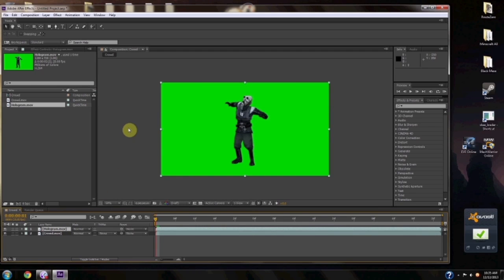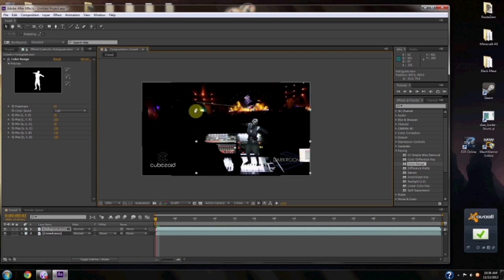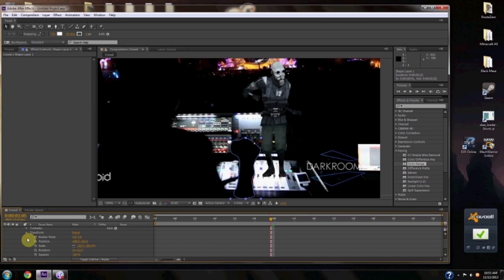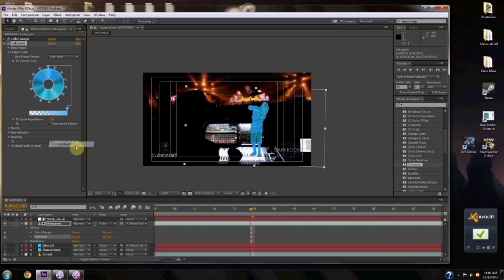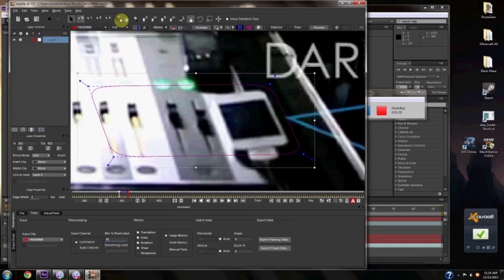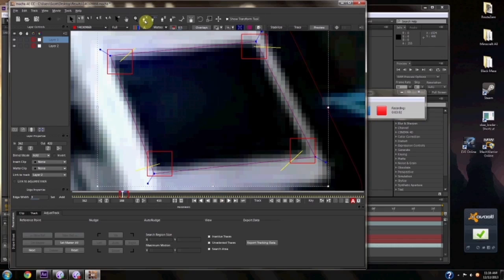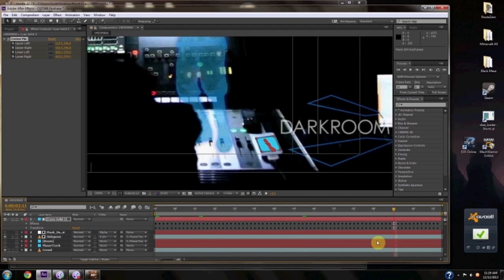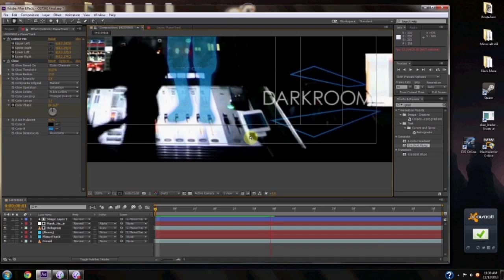ScottGullen Final Part 2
Scott Gullen
Final Exam Part 2 for CGT 346